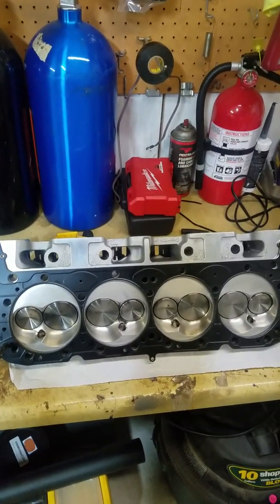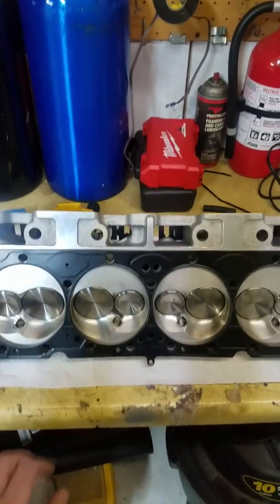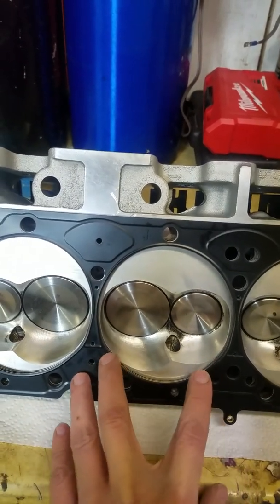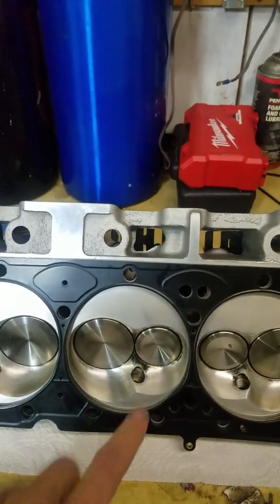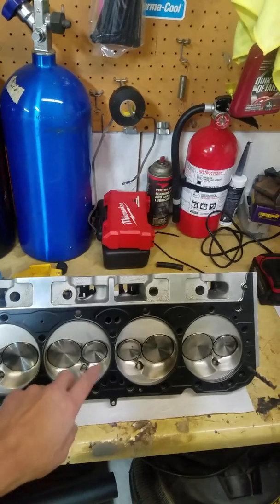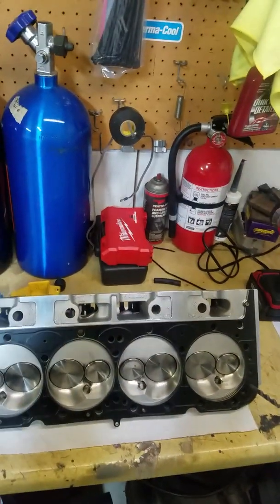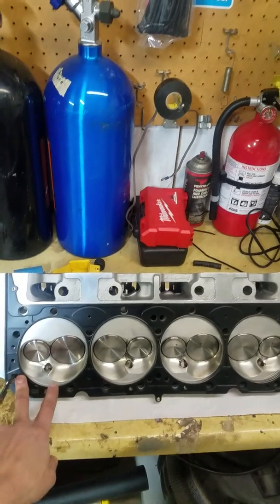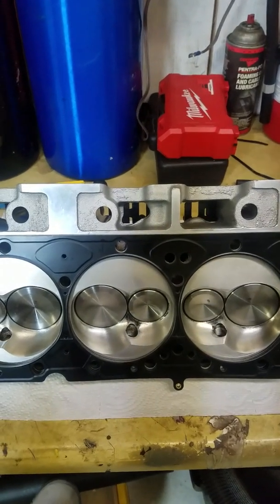AFR 220 head gaskets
Product info on the correct head gaskets for AFR 220 cylinder heads.